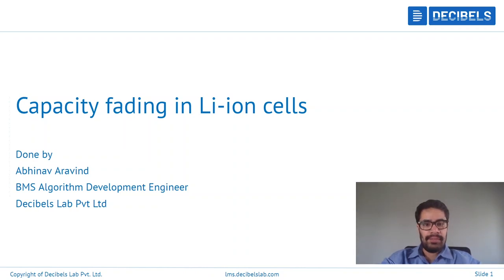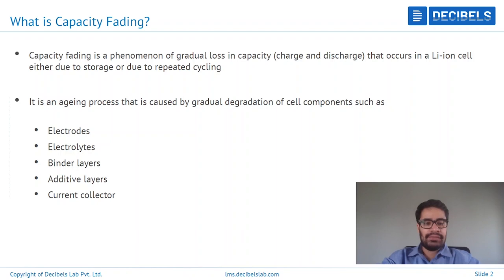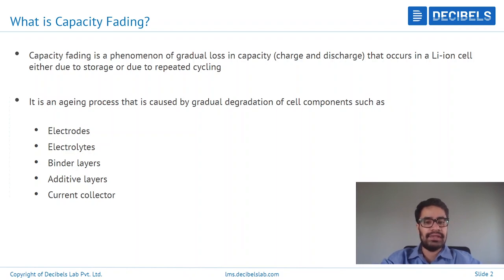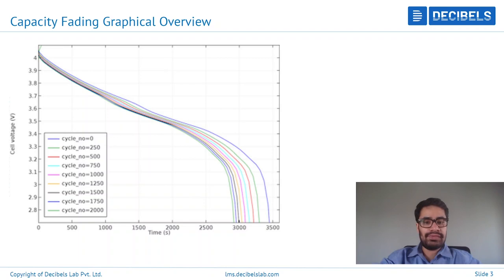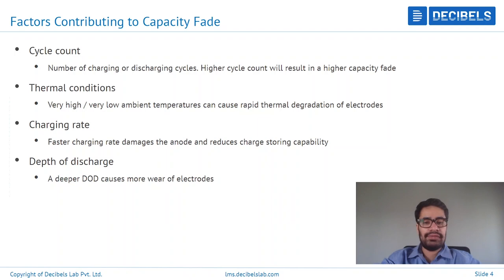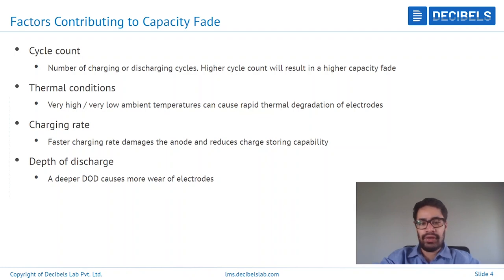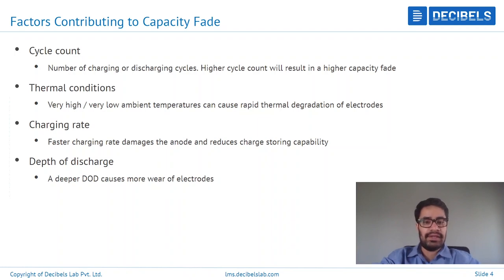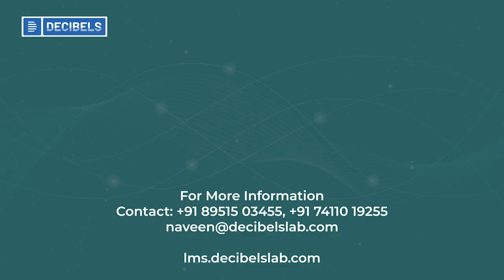Capacity Fading in Li-ion Cells | Decibels Lab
Learn how Capacity Fading in Li-ion Cells happen.

Discover what makes Li-ion batteries so revolutionary and how their technological advancements are changing the transportation industry.

Take a deeper dive into this technology with DecibelsLab and be in the know.

If you’re interested in starting your career in Electric Vehicle Industry, check out our exclusive Master Course: